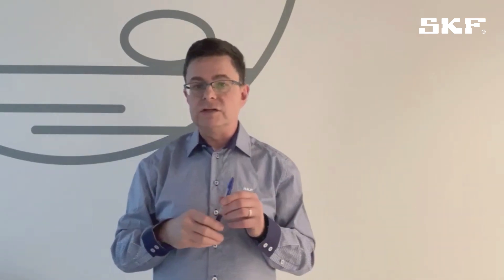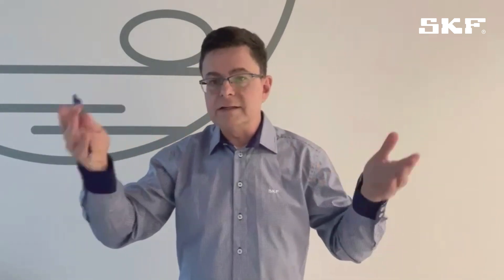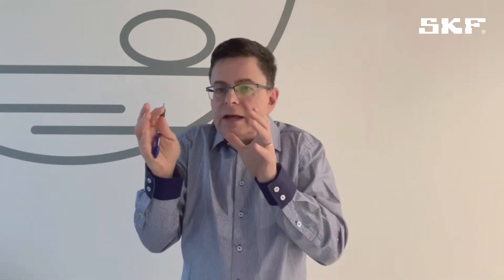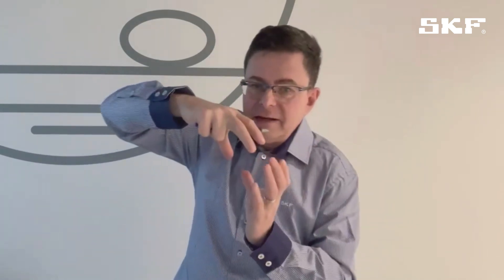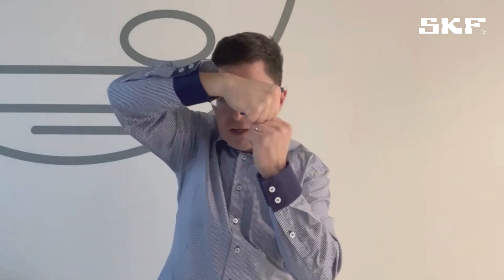What does basic dynamic load rating C mean for railway axle bearings?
Jan Babka, SKF Global Railway Application Competence Center Manager explains: What basic dynamic load rating C means for railway axle bearings.

The main parameter that expresses the ability of any bearing to withstand load is the parameter called basic dynamic load rating 'C'. The definition can be found in any bearing catalogue: It is the load that the bearing can theoretically endure for one million revolutions without starting to develop on its raceways the damage called spalling.
In the case of an axle bearing, this parameter 'C' can always be found on the drawing, usually in the upper right corner. Typically, its value is around 1 000 kN, which corresponds to about 100 metric tons. If we want to compare this load to something, we can say that it is approximately:
the weight of three fully loaded trucks
or weight one fully loaded typical American railway freight wagon.
So if we hypothetically put one such fully loaded American railway freight wagon on one wheelset bearing with C of 1000 kN, it would be able to be rotated for one million revolutions without getting spalling. Fortunately, such a wagon has eight bearings.
An axle bearing has a certain advantage over bearings in other applications. Because its size and thus the size of its basic dynamic load rating C is predetermined by the fact that it is mounted on a relatively large railway axle. Although it doesn't look like that, if we look at a heavy freight wagon, for example, the thick railway axle ensures that the railway axle bearing is usually relatively lightly loaded. This is specifically manifested by relatively low values of the contact pressures compared to bearings in other machines, the most heavily loaded railway ones have a contact pressure of around 1400 MPa, while, for example, ACBB for F1 – 5 GPa.
Now I will ask you a provocative question: if we say that railway axle bearings are under-loaded, does that mean that we can increase their load without any problems?
The answer is 'YES, but only under certain conditions'. And we could simply express this condition by saying that we have to ensure that the rolling process inside the bearing takes place as close as possible to laboratory conditions. This means in particular:
- So that no dirt gets into the grease
- That the right type of grease is used
- To keep the grease in great condition
- So that the axle journal and the axlebox do not deform the bearing rings in an unacceptable way
Only then will we be able to rely on the relatively high basic dynamic load rating C, which expresses the ability to withstand high loads.

And it follows that an absolutely necessary condition for increasing the axle load is always a consultation with a bearing expert.